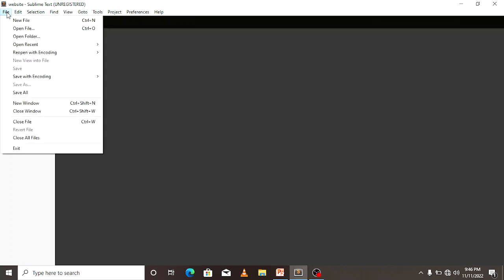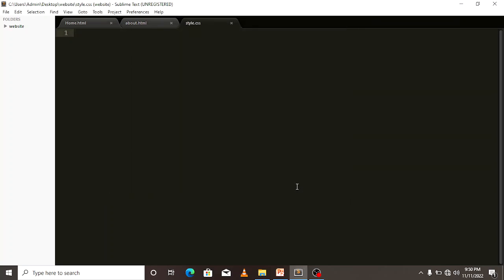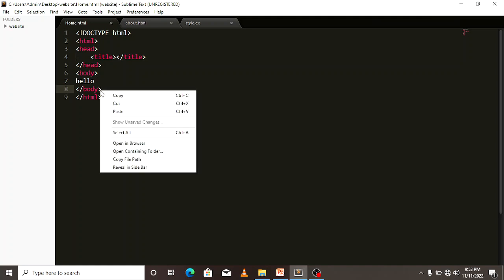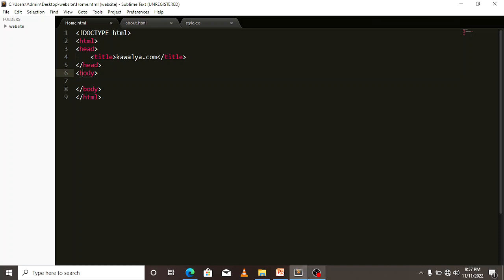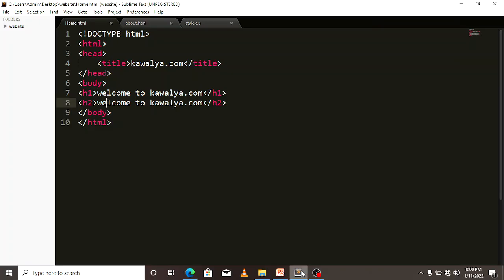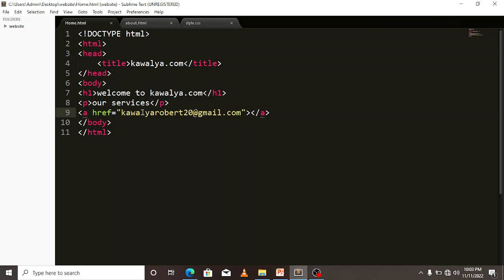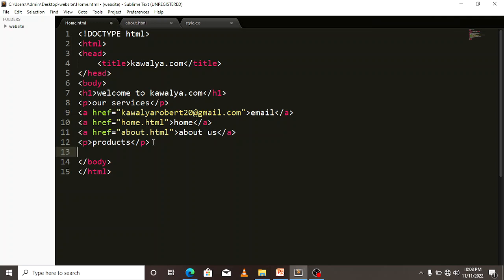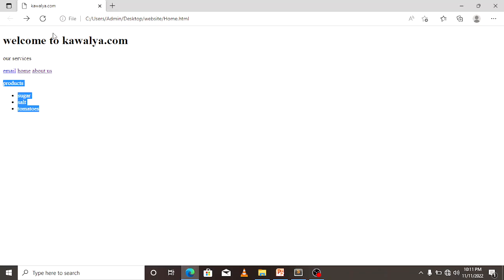web design season 1 episode 1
learn web design and development .